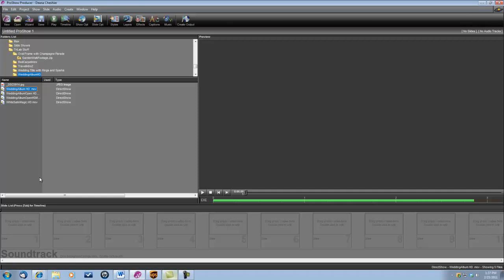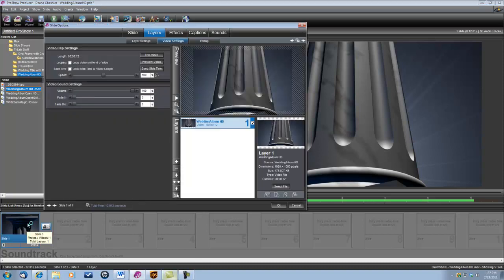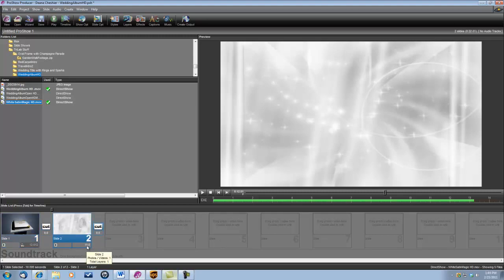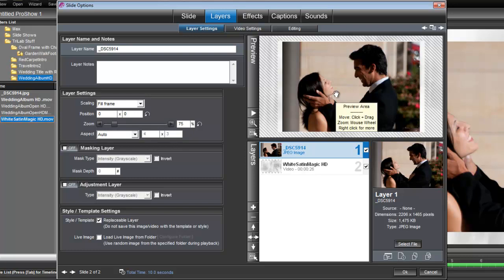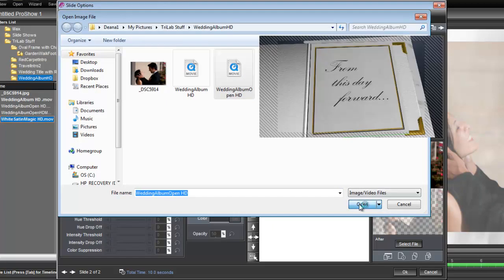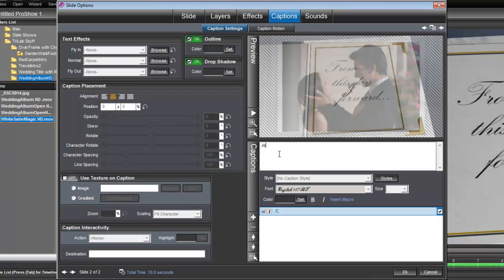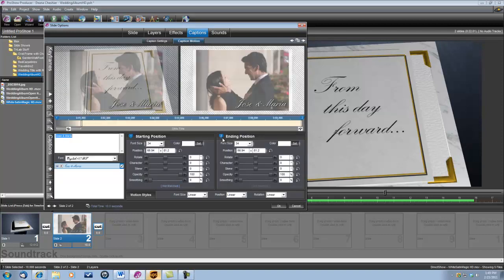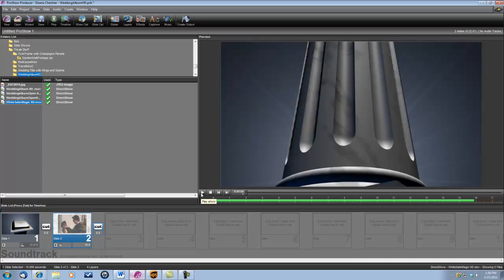ProShow Producer Tutorial- Making a Wedding Slide Show with Photo Album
See how to use a wedding album animation at the start of your wedding slide show in ProShow Producer.  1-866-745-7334.